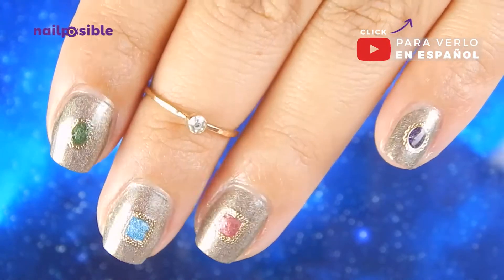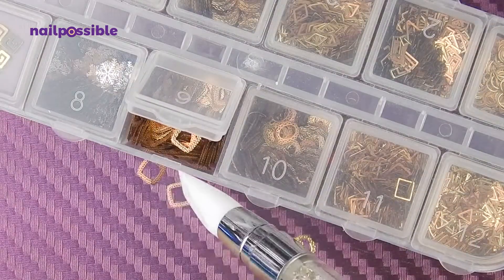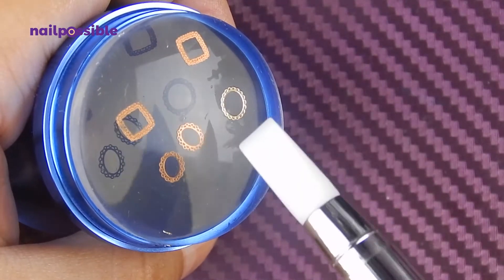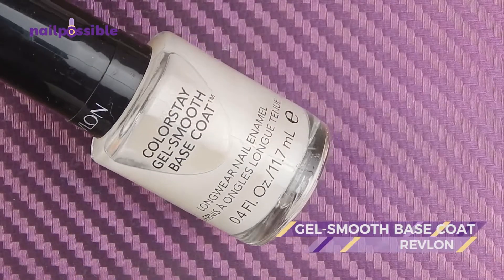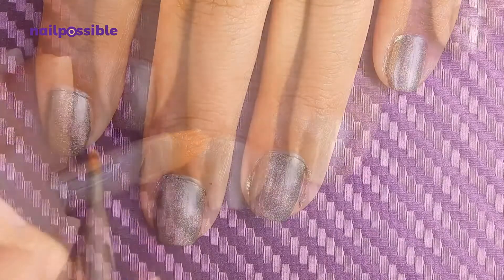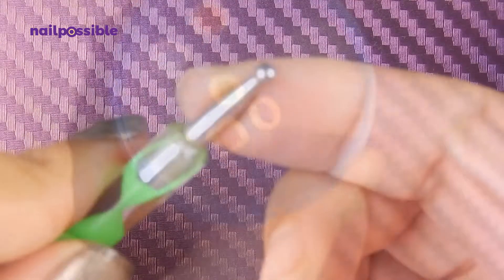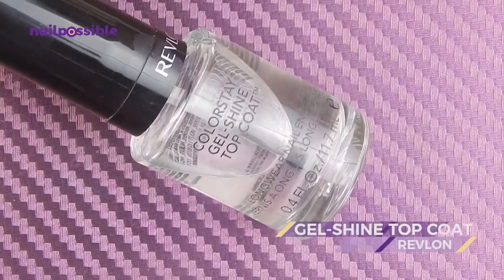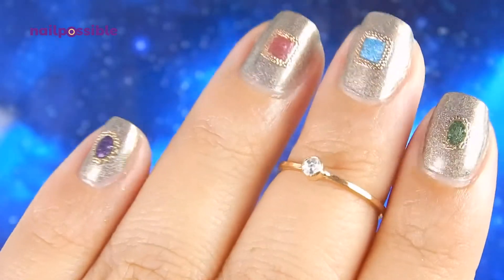Infinity Gauntlet from Avengers: Infinity War Nail Art Design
Hello There! In this video we're going to make a super quick design inspired by the Infinity Gauntlet in Avengers: Infinity War. I hope you enjoy it!

Products I used in this video:

★Purple nail polish (stones): A England Lady of the Lake
★Green nail polish(stones): A England Dragon
★Red nail polish (stones): Sinful Colors Dancing Nails
★Blue nail polish (stones): Morgan Taylor Platinum Diamonds in the Sky
★Orange nail polish (stones): Picture Polish Foxy
★Base coat: Revlon ColorStay Gel-Smooth Base Coat
★Dark gold nail polish (base): A England Virgin Queen
★Tweezers
★Top Coat: Revlon ColorStay Gel-Shine Top Coat

The image of Thanos is property of Marvel Studios.